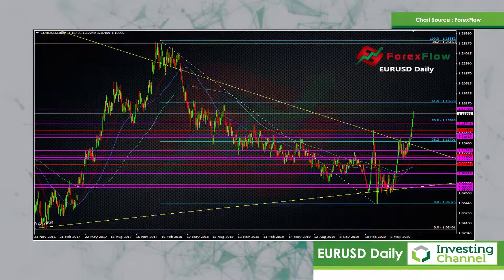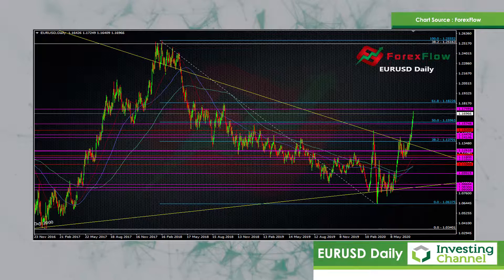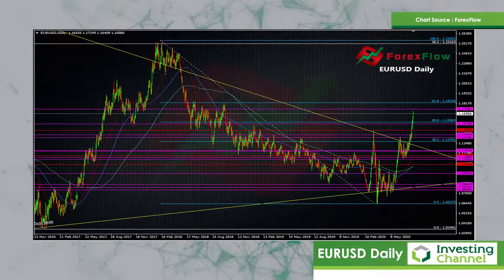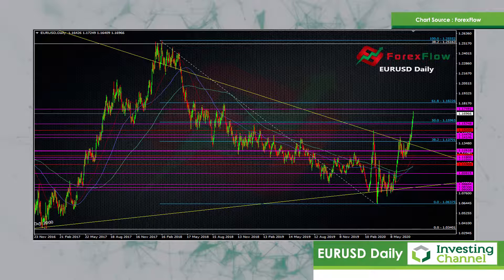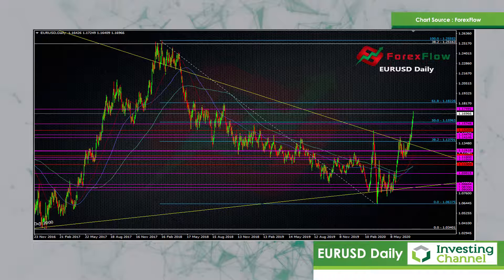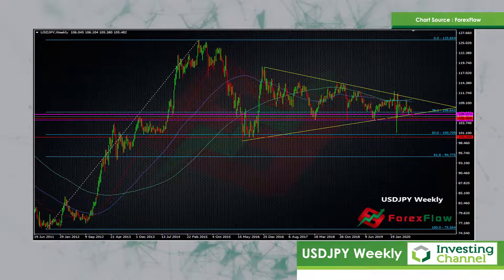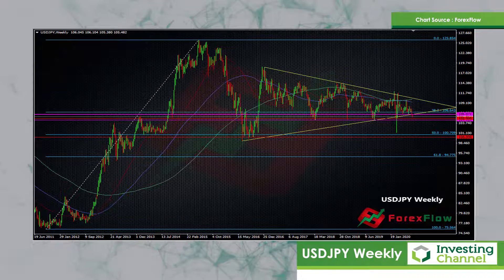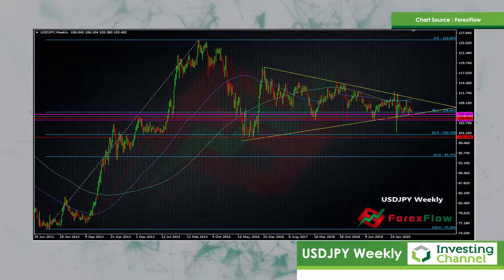Euro and Yen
In what has been an interesting week for the Euro, Ryan reflects on his calls from last week, and whether he made the right trades. He also takes another look at the USDJPY pair to see if there's any interesting action coming up.